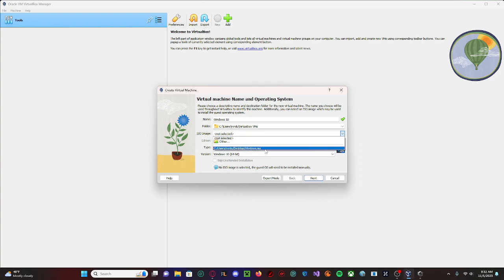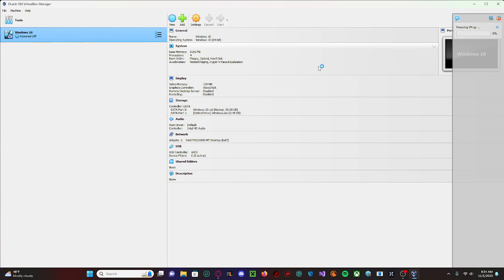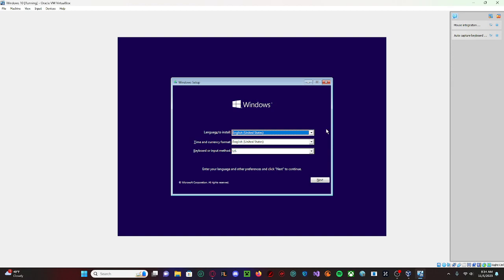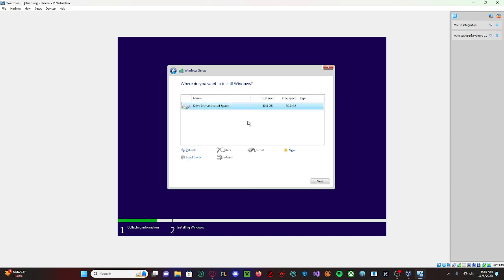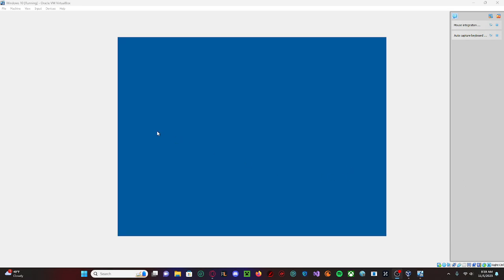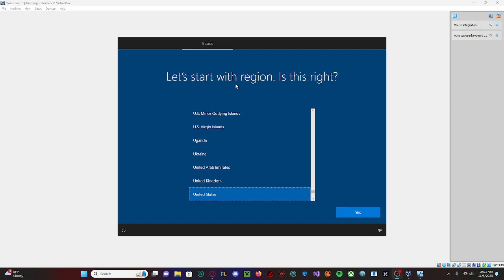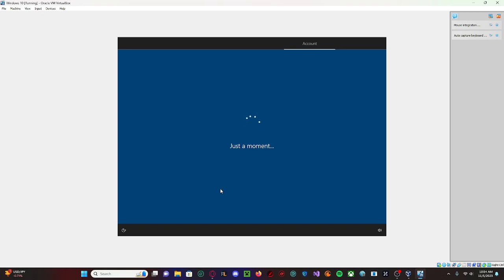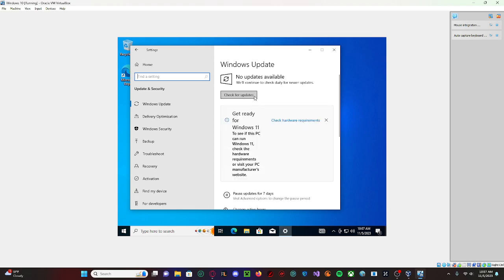Windows and VM installation